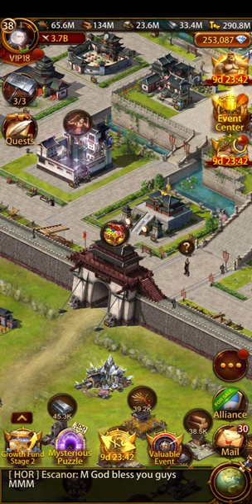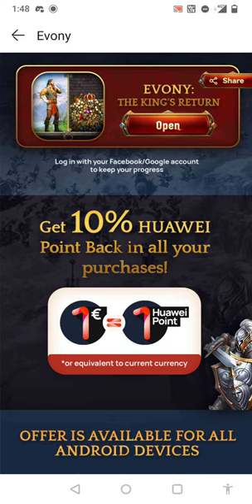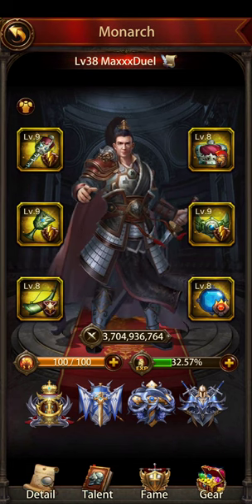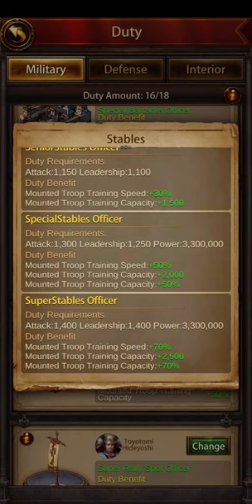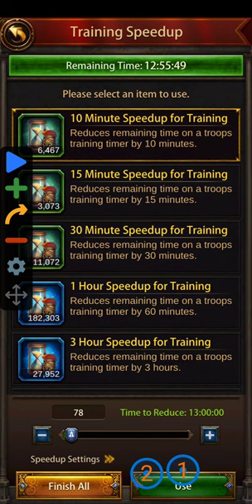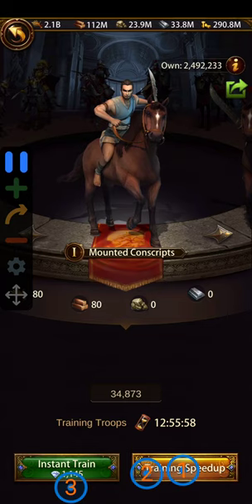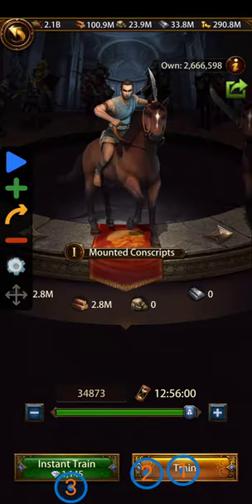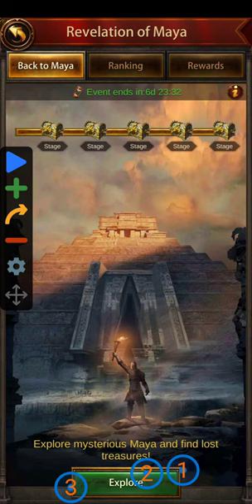Easy Troop Training using the Auto Clicker - T1 Traps Keep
also follow The links below to have some amazing benefits.!

10% Points back for all your purchases
→ Long Term promo of AppGallery: VIP benefit up to €1620 every month
1.Use either an emulator or Android phones.
2.Link your account to Facebook or e-mail